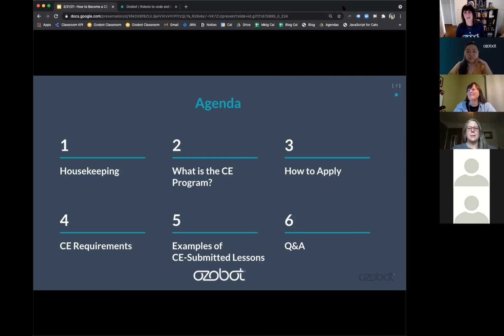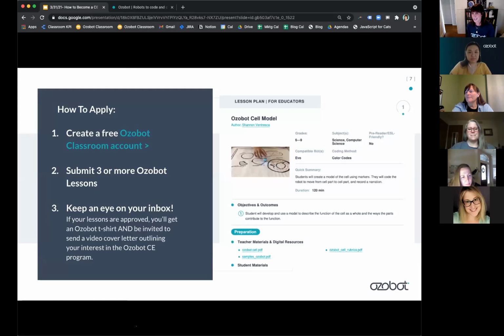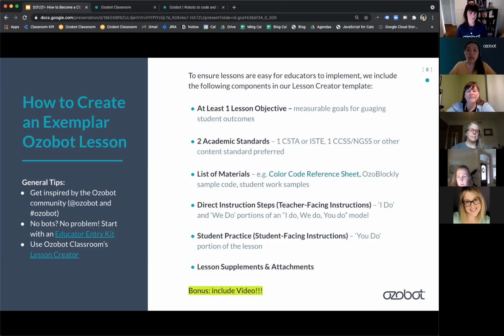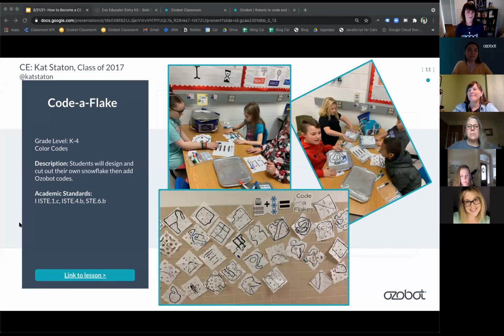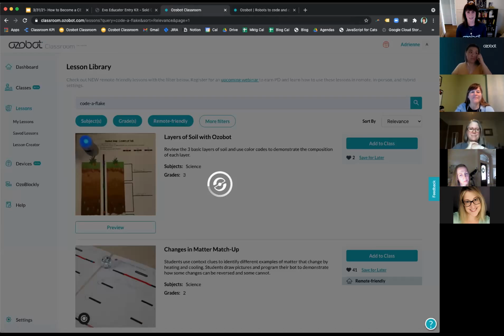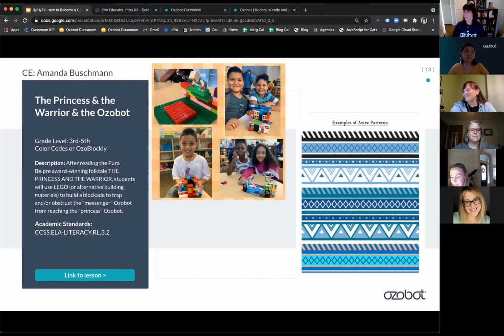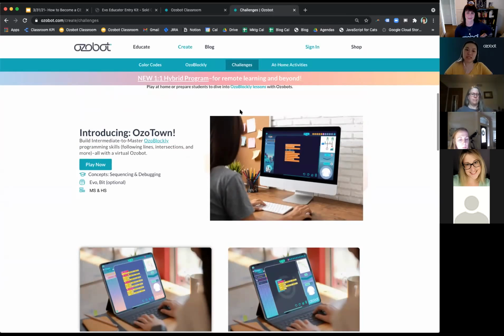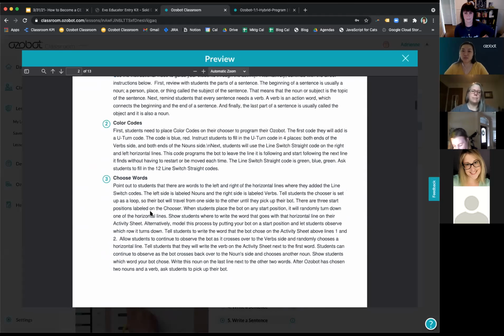How to Become an Ozobot Certified Educator | Join the Ambassador Program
Are you a K-12 teacher, librarian, or administrator looking to enhance your teaching with coding, STEAM, and more? The Ozobot Certified Educator (CE) program recognizes outstanding educators who use Ozobot technology to inspire learning in students across various subjects.

💡 In this webinar, you'll learn about:
- Requirements to become an Ozobot Certified Educator
- The benefits of the program, including a free Ozobot Classroom Kit for each CE
- Guest CEs sharing the innovative Ozobot lessons they've created
- Tips and guidance for navigating the application process

💬 Have questions about the program or application process? Drop them in the comments below!